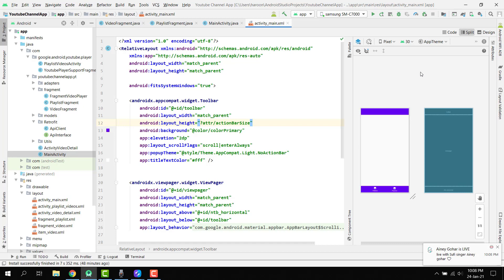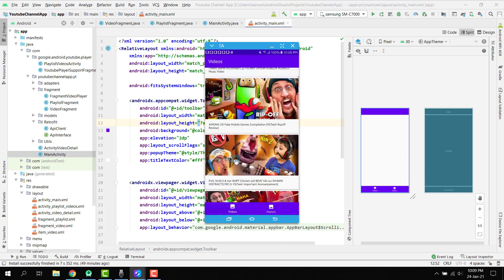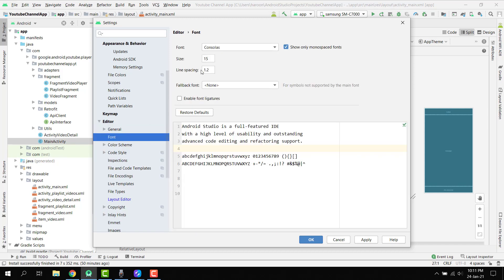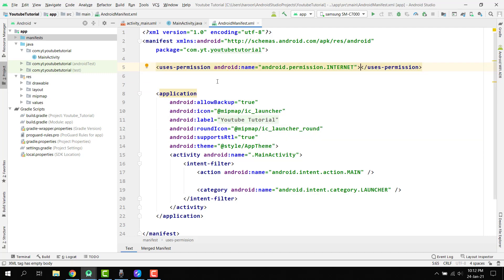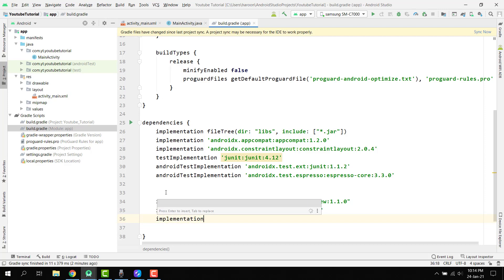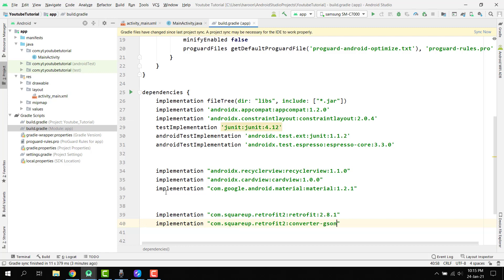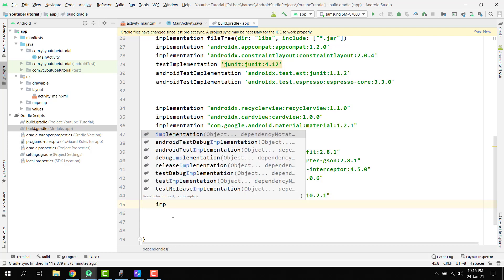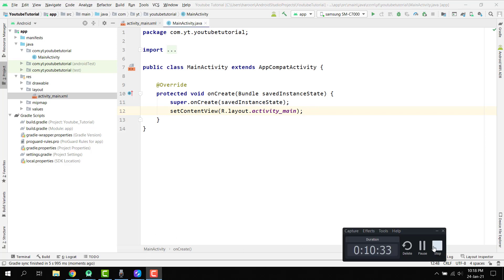Youtube Channel App PART 02 (Adding Dependencies)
In this video series, I am going to teach you how you can use the Youtube Data API to display the videos and playlists videos of a certain youtube channel inside android studio.

This will be the second part of this video series, and in this video we will add the dependencies which are required for our project.